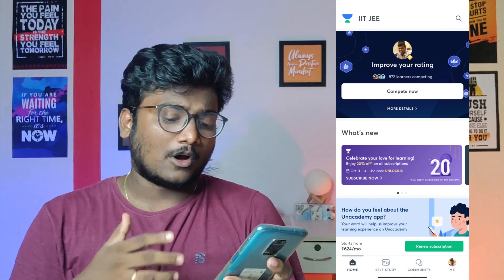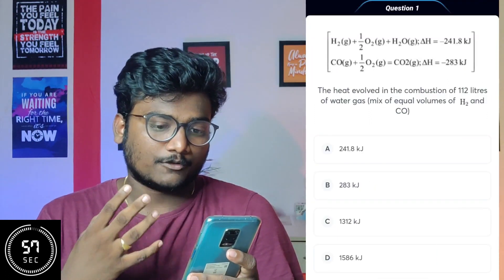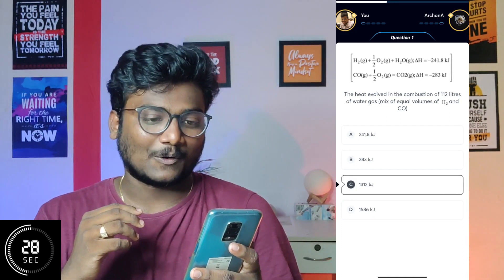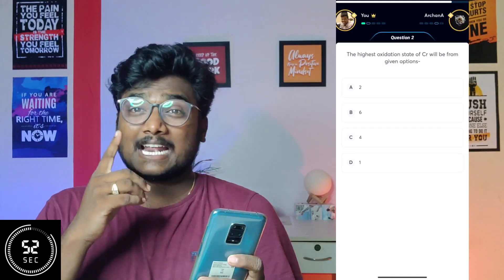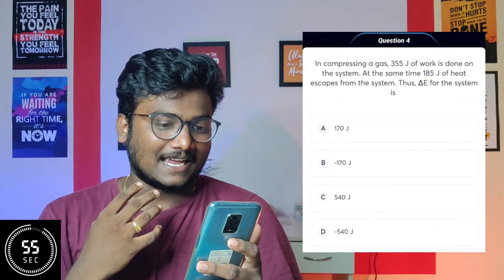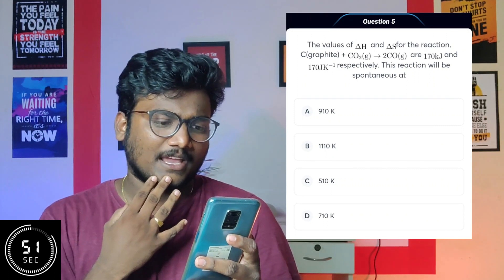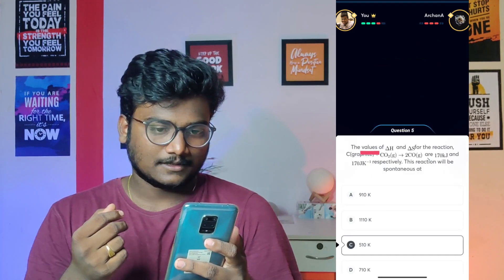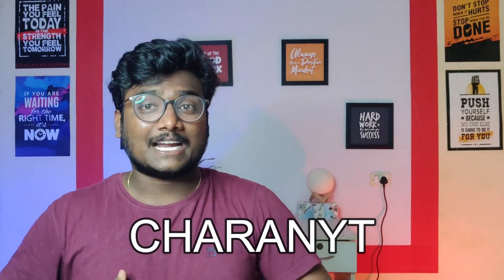Solving IIT JEE Questions with 2023 JEE Aspirant | I Won or Lost the Challenge?